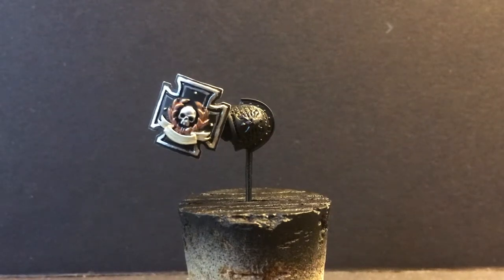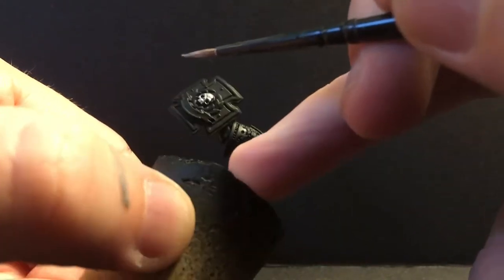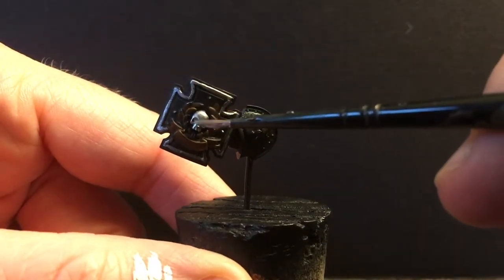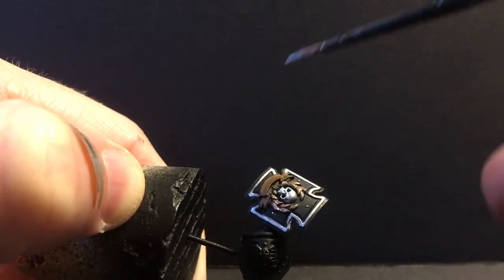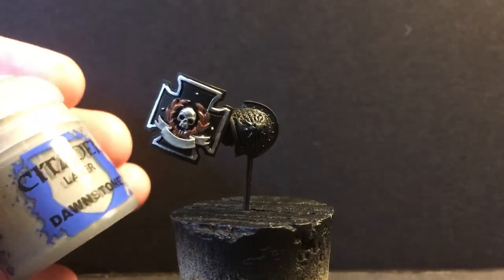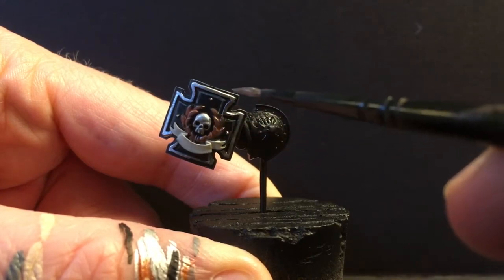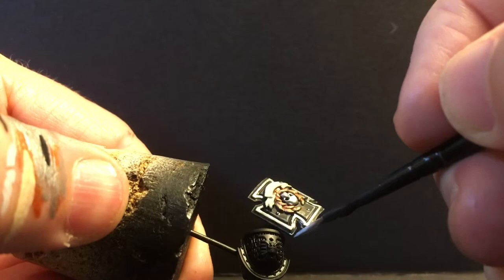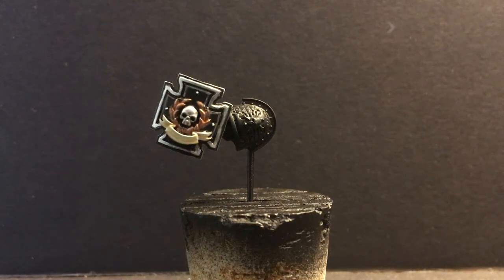Painting Deathwatch Storm Shields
In this video I paint up a storm shield in the style of a Deathwatch Space Marine to add to my Warhammer 40K Kill Team